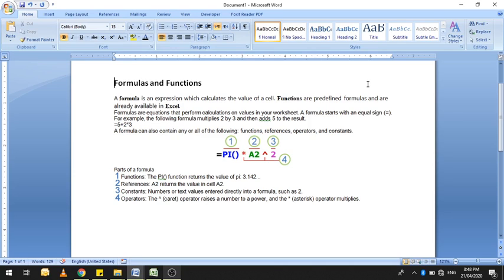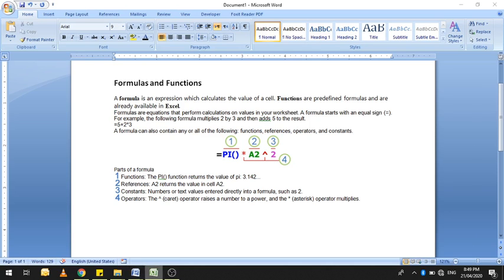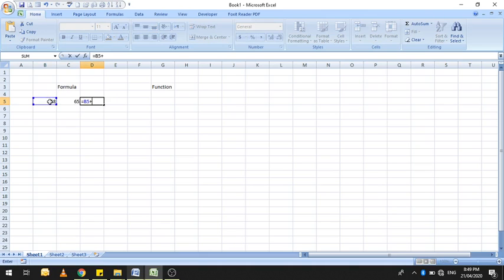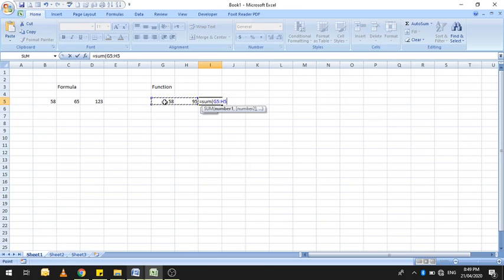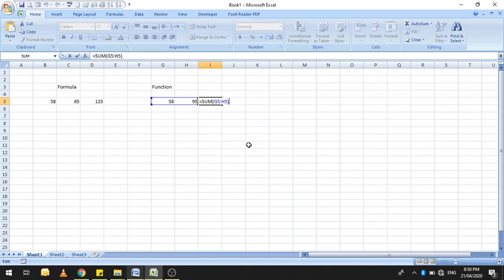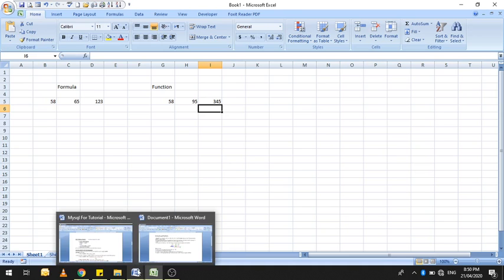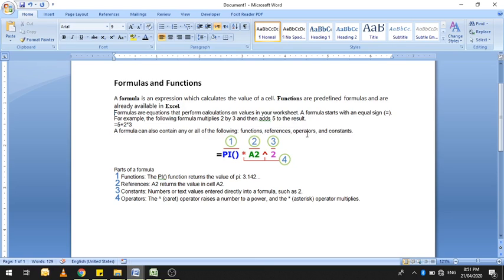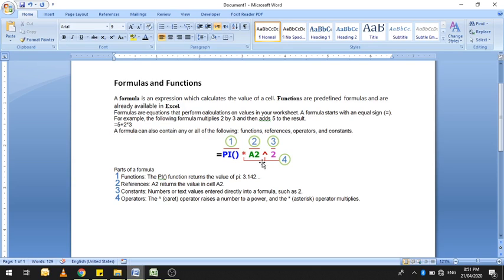EXCEL: FORMULA AND FUNCTION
this video will explain difference between formula & function in excel